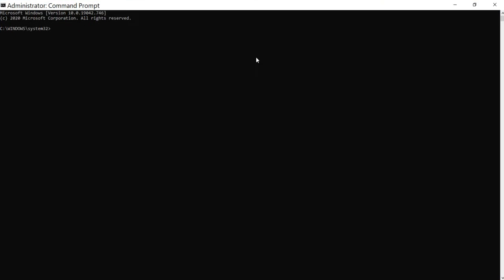Watch Star Wars: The Force Awakens (ASCII Version) using CMD on your PC | The Cyntrix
Watch the ASCII Version Star Wars: The Force Awakens using Command Prompt on your PC!
[OUTDATED] Check the pinned comment.
Codes in the video:
TelNet Install Command: pkgmgr /iu:"TelnetClient"
Movie Load Command: Telnet Towel.blinkenlights.nl